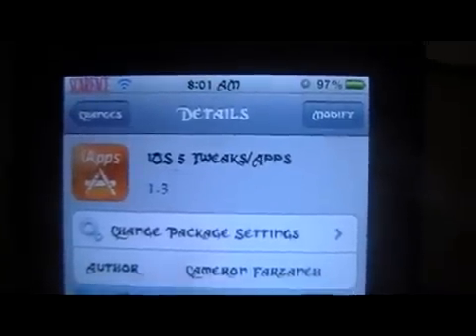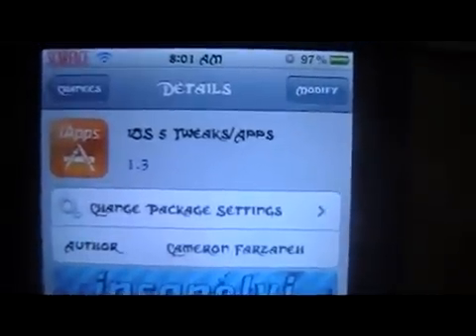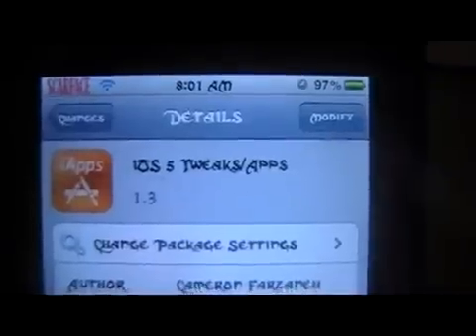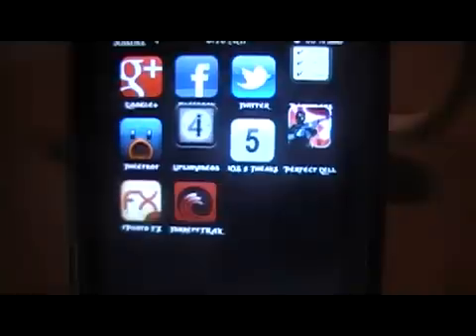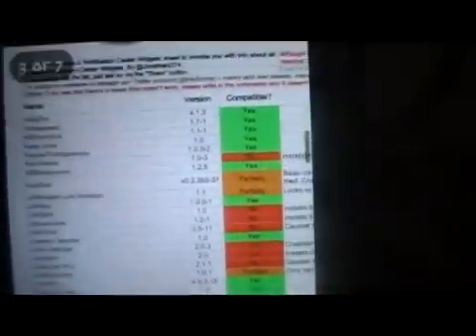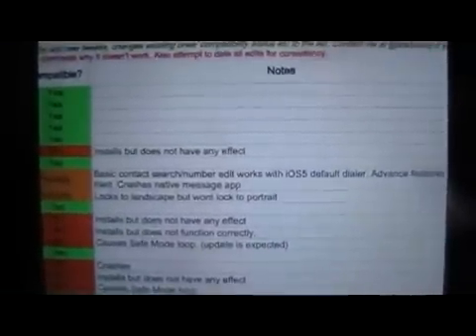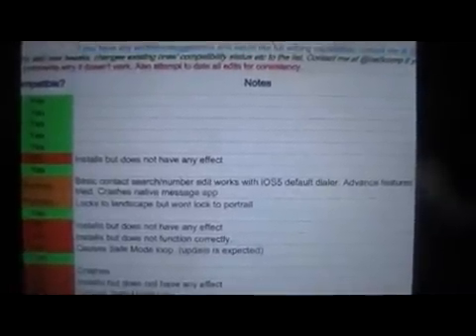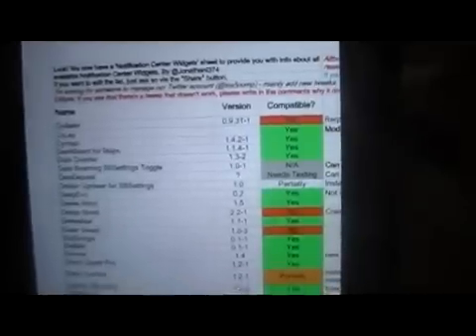Cydia Tweaks/Apps Compatibility List *ios5* and *A5 Devices* (UPDATED DAILY)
Cydia App - ios 5 tweaks/apps -
This is a complete list of all the Compatible ios5 and A5 Tweak/Apps. This app is updated all the time when new ones work. A great reference guide.

You can find all the tutorials on various tweaks and apps from my

You can get best updates and information from my facebook and twitter.

Join Google+ and follow me in my jailbreak circle.

My LINKS

Useful Links

i-device Firmware downlod (Use firefox to download or Change to .ispw if u use explorer)